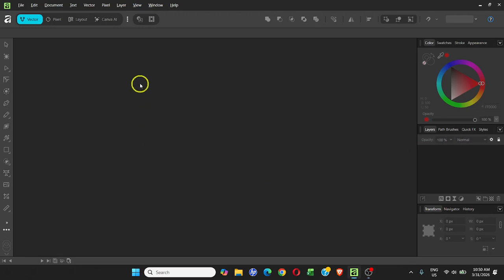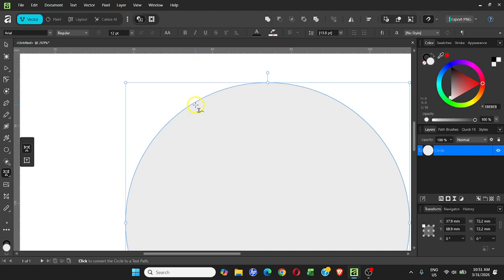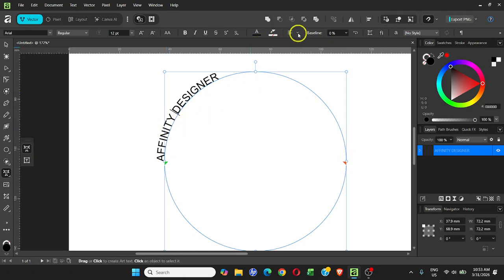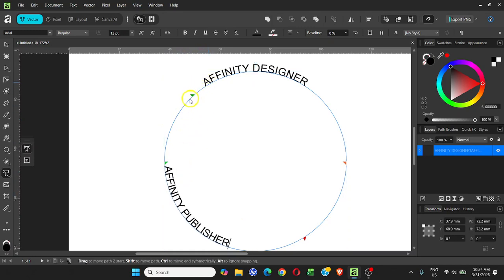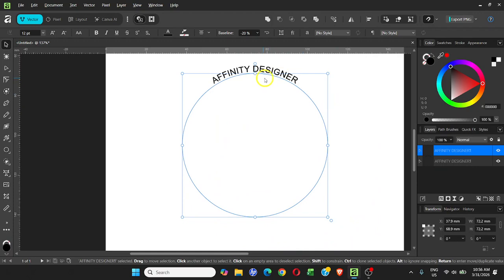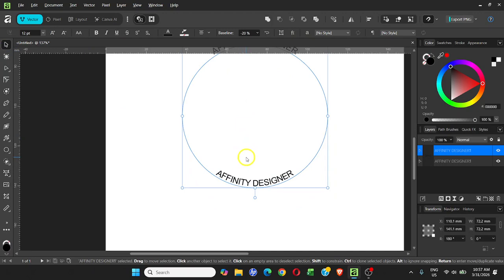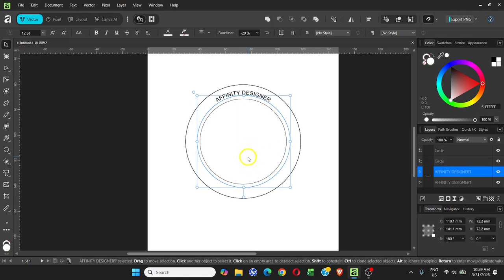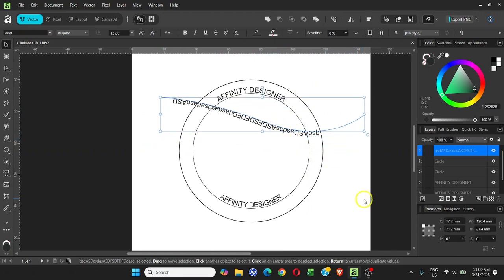How to type Text on Path in Affinity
Here's how to type Text on Path in Affinity